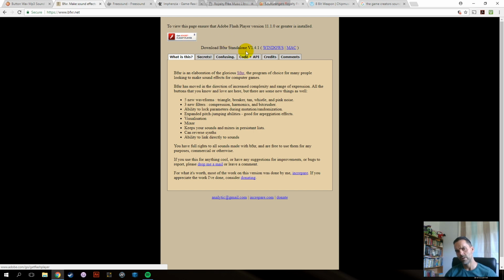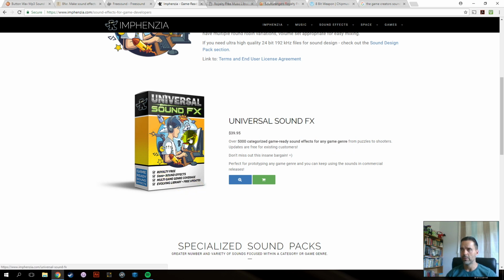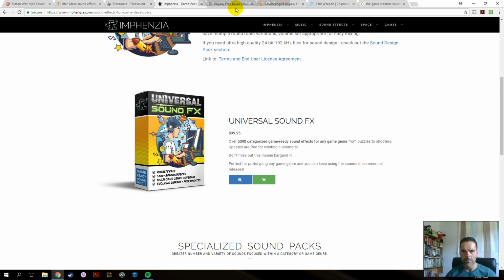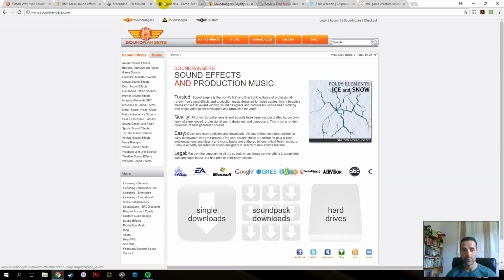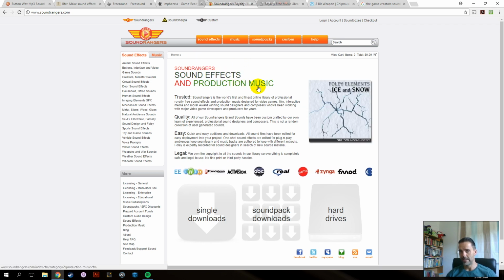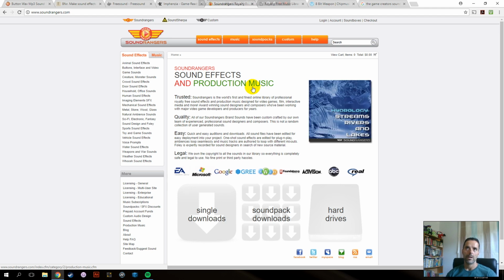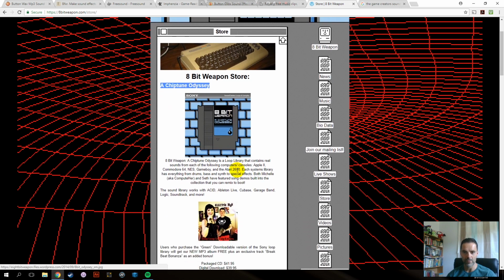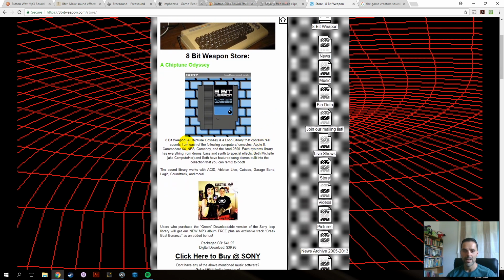Off the Cuff: Best Free and Paid Sound Effects / Music for Game Developers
I take a look at some of the free and paid sound effect and music resources I commonly use while designing games.